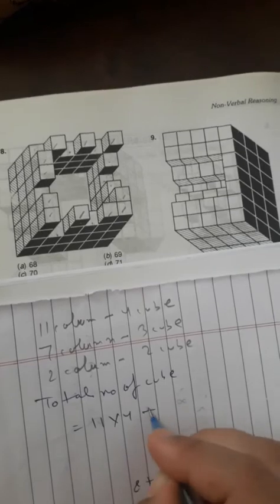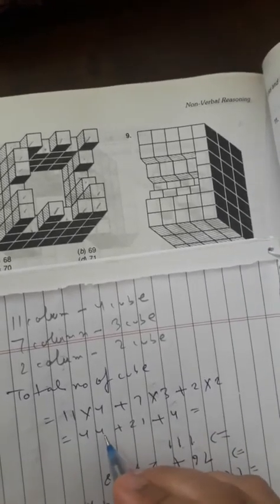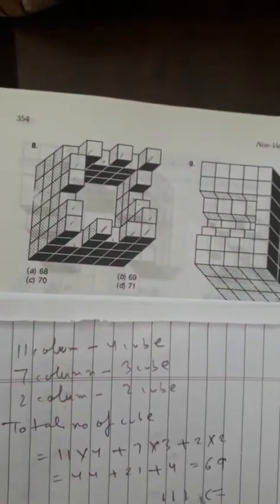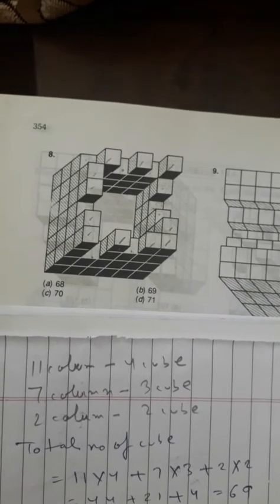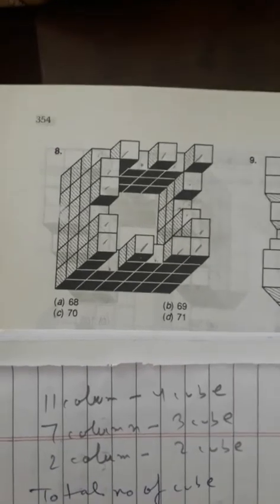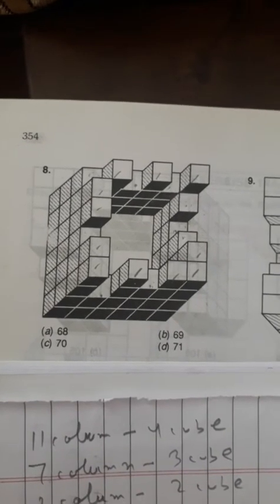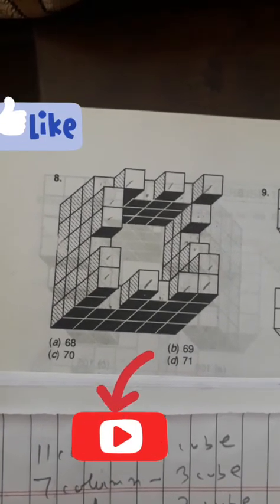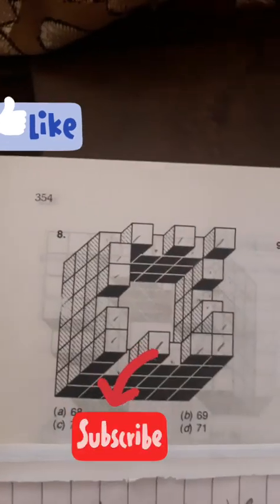Count number of cube part 3|| counting number of cubes in given figure|| cube counting tricks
Count number of cube part 3
 counting number of cubes in given figure
counting cubes
cubes
counting
cube counting tricks
How to count number of cubes
Counting of cubes Reasoning
Non-Verbal Reasoning
Best shortcut of counting cubes

SQUARE A NUMBER IN WHICH EVERY DIGIT IS ONE